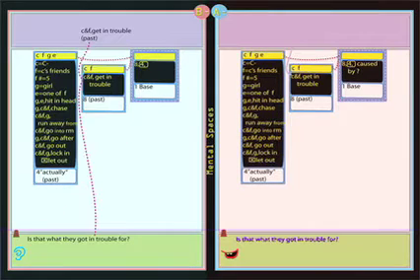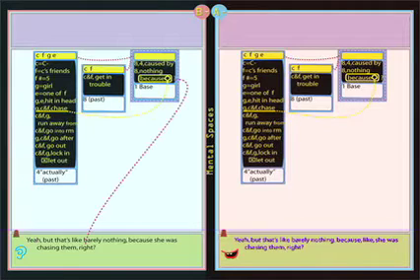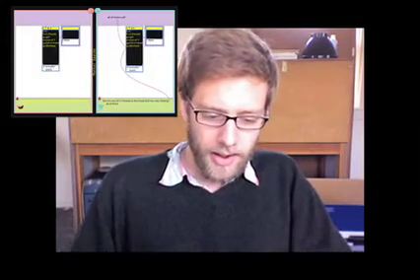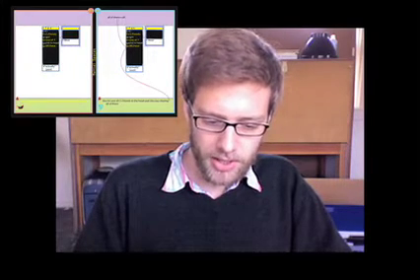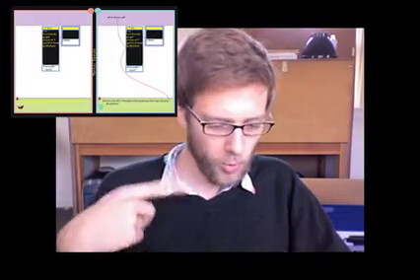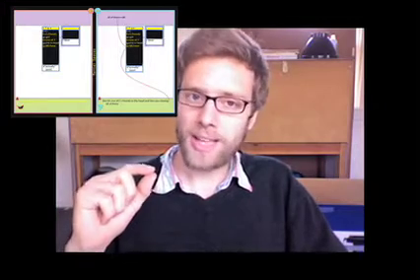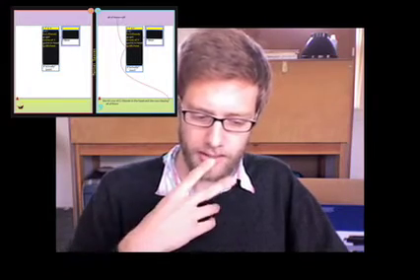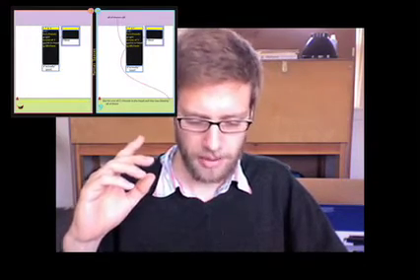mental space dynamic mapping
this is an attempt to create a dynamic mapping of a simple two person conversation in realtime, exploring how they communicate mental spaces to contextualize the facts they relay to one another. Many ideas taken from Gilles Fauconnier's "Mappings in Thought and Language." Thanks to Eve Sweetser and my Cognitive Linguistics seminar.